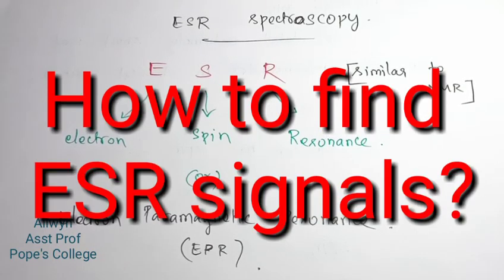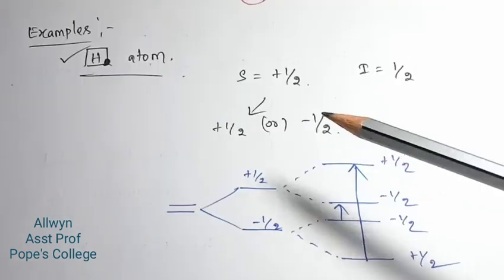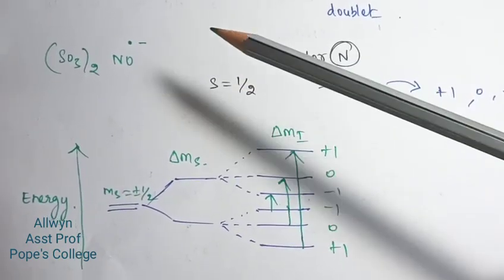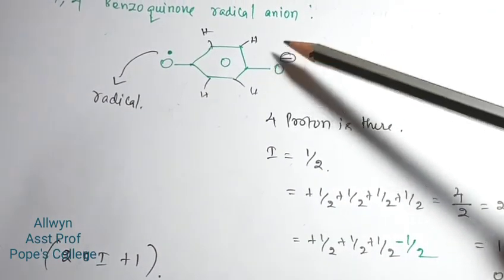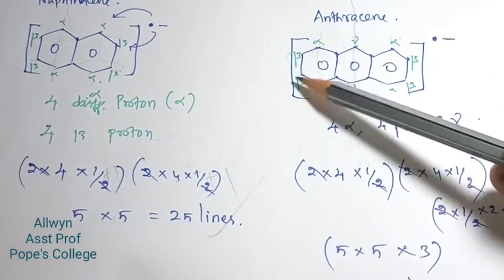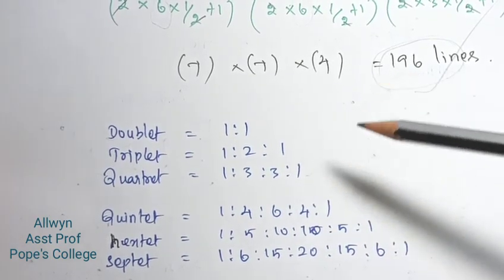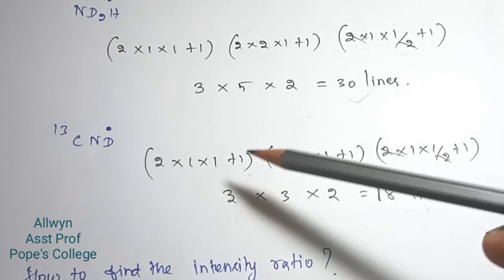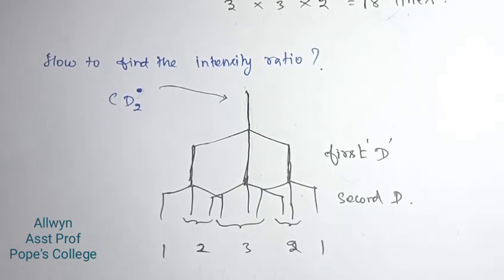How to find out ESR signals?Most important questions in TRB POLYTECHNIC|PGTRB|All win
ESR spectroscopy full basics

How to find esr spectroscopy

esr spectroscopy

ESR SIGNALS

ESR splitting

methyl radicals